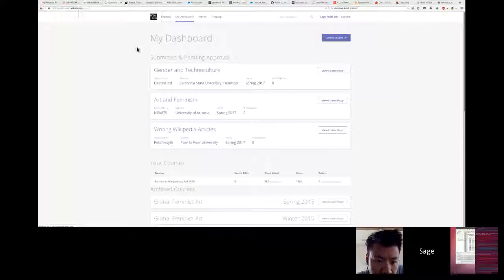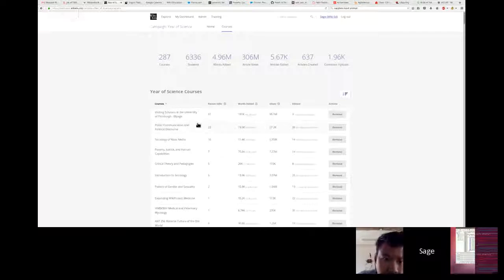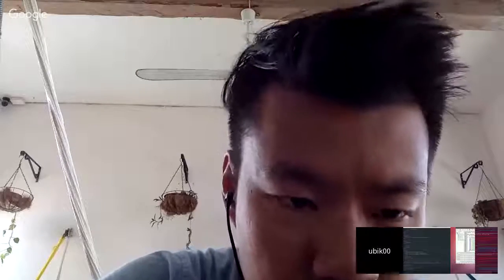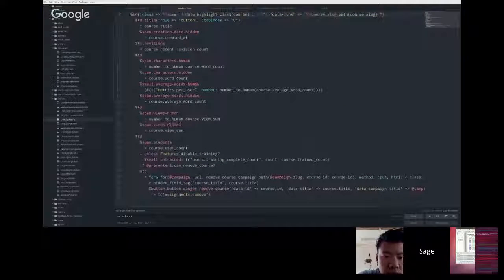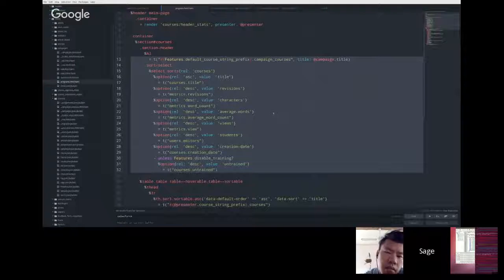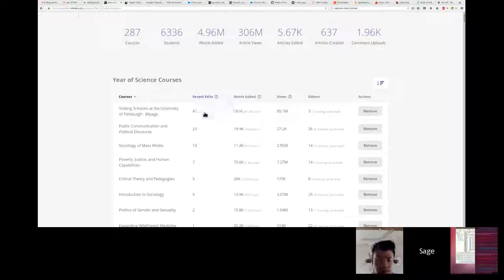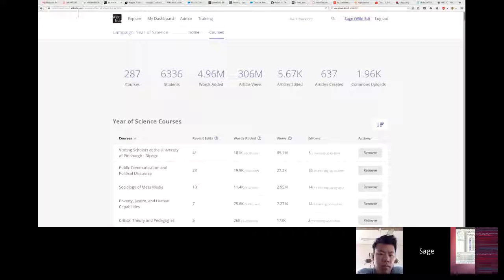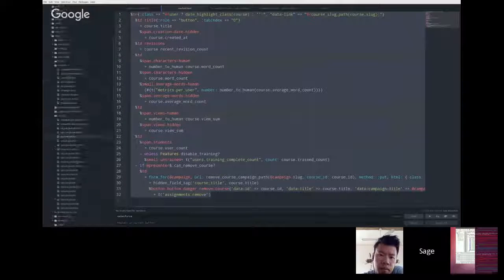Americas "Dave Thomas" Scrum and Pair Hookup